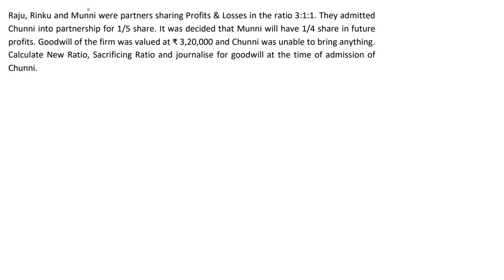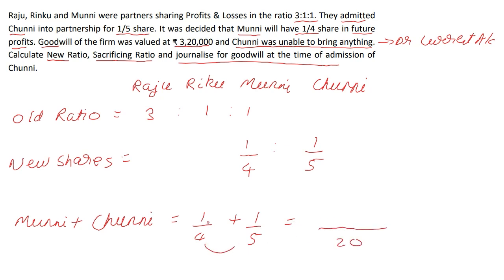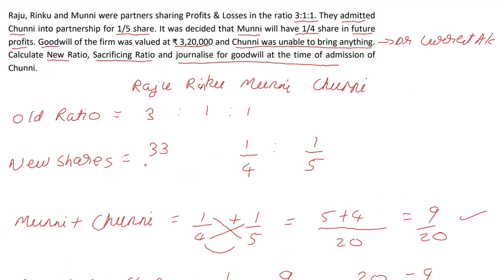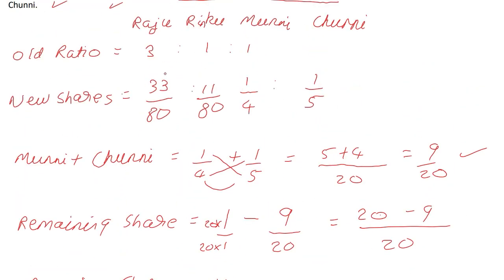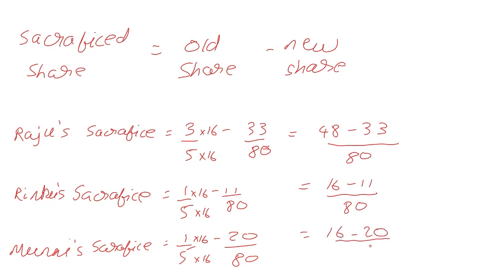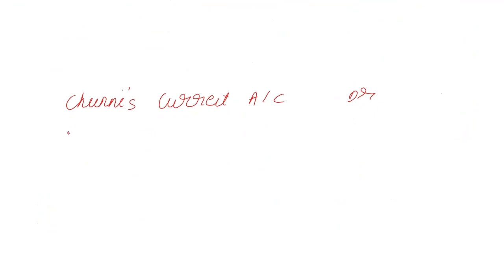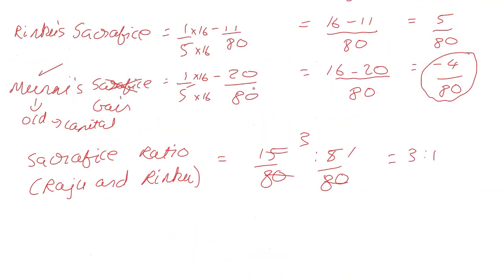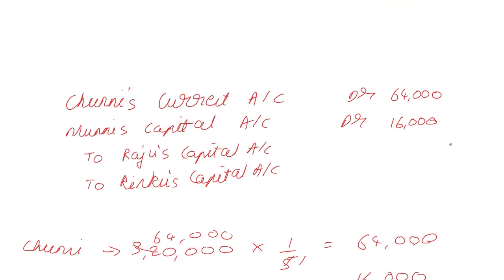CBSE Class 12 Accountancy | SQP 2025-26 | Q17 | 3 Marks | Admission of Partner | Goodwill Entry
17.

Raju, Rinku and Munni were partners sharing Profits & Losses in the ratio 3:1:1. They admitted Chunni into partnership for 1/5 share. It was decided that Munni will have 1/4 share in future profits. Goodwill of the firm was valued at ₹ 3,20,000 and Chunni was unable to bring anything. Calculate New Ratio, Sacrificing Ratio and journalise for goodwill at the time of admission of Chunni.

(3 marks)